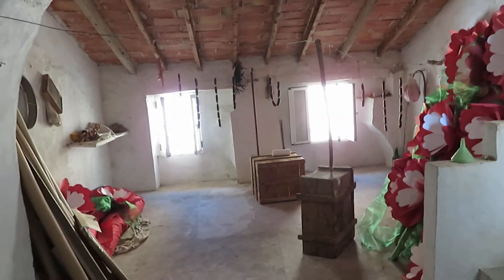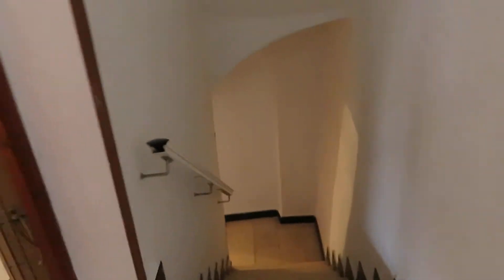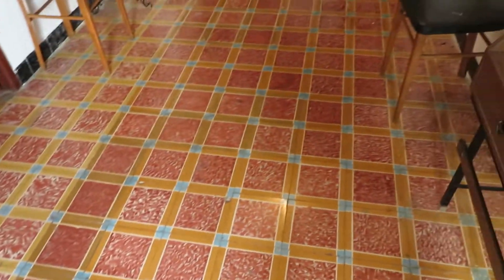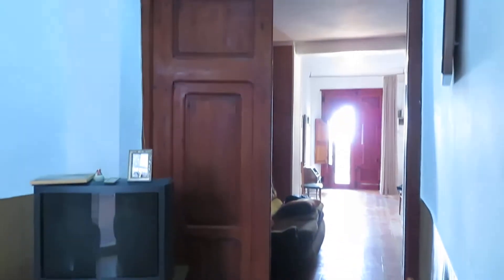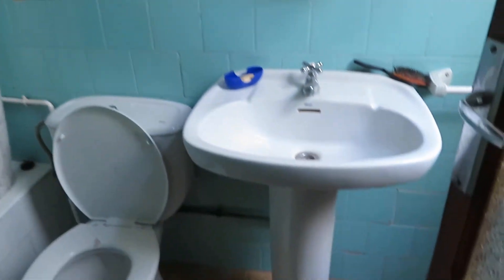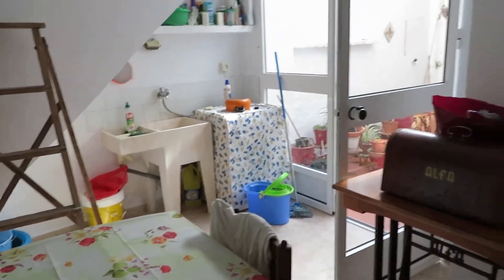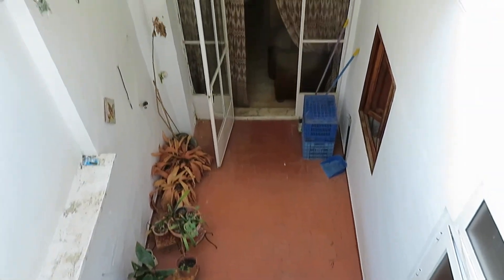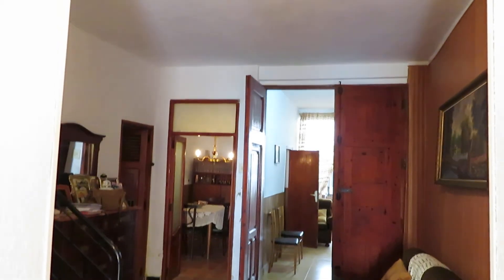PEGO TOWN HOUSE 50,000€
Spacious house with roof terrace sunny position. In need of modernisation, yet would be a beautiful house when done. Great location walking distance to town.50,000€